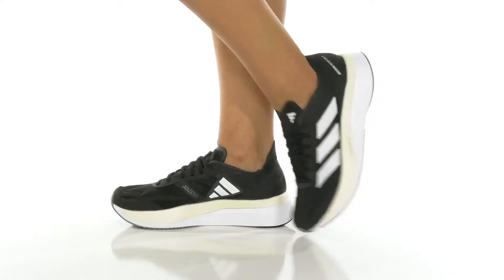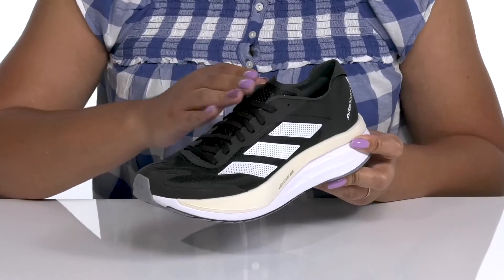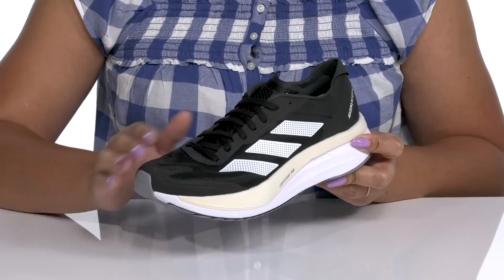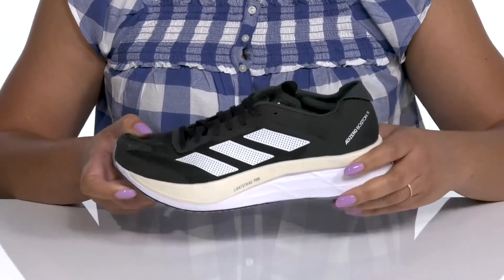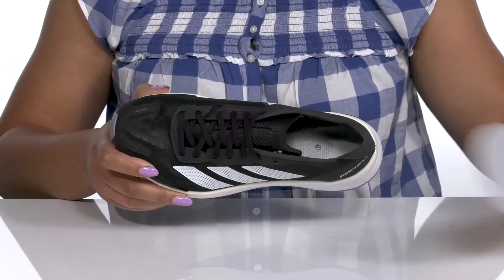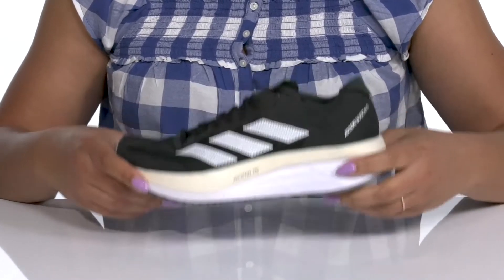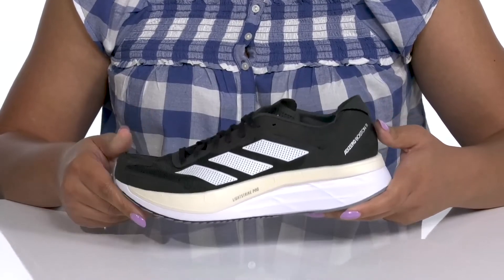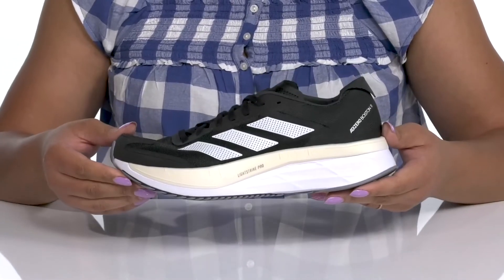adidas Running Adizero Boston 11 SKU: 9710692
Give your workout routine a boost in the adidas&reg; Running Adizero Boston 11.
Lightstrike cushioned footbed for lasting comfort.
Removable insole.
Continental&trade; rubber outsole for added grip.
Branding on tongue and upper.
Textile and synthetic upper, lining and insole.
Imported.